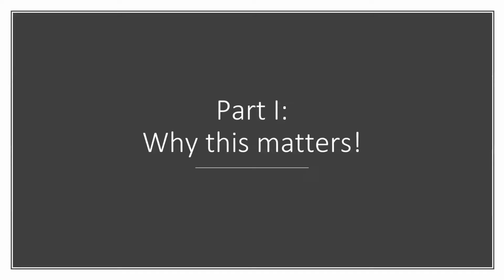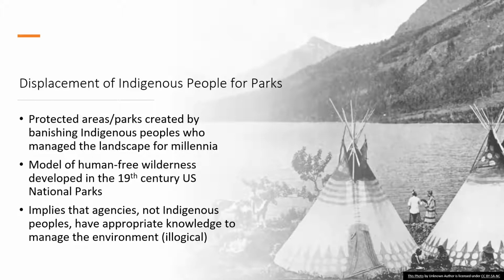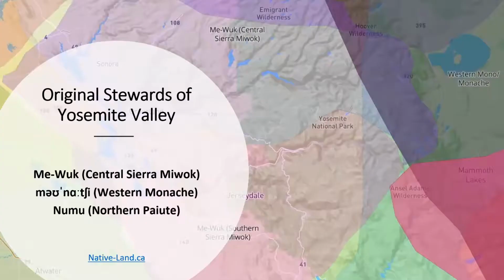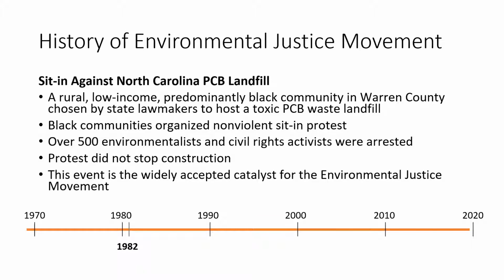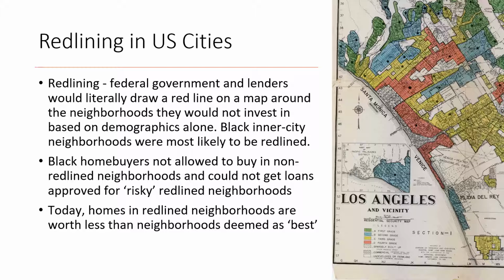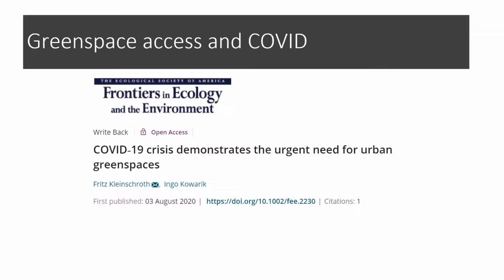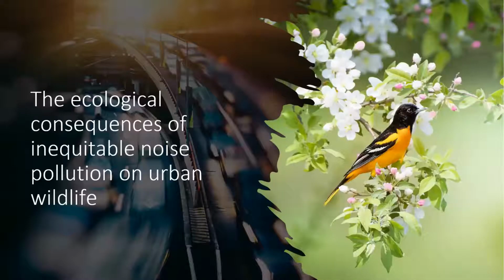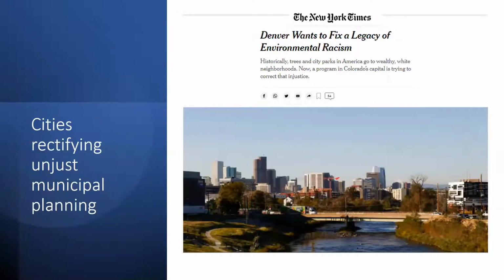Spatial Stories Seminar: Mapping Social Justice in Conservation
Presented by Dr. Sara Bombaci, Assistant Professor, Warner College of Natural Resources, Dept. of Fish, Wildlife, and Conservation Biology

Hosted by the Geospatial Centroid and NR493
gis.colostate.edu